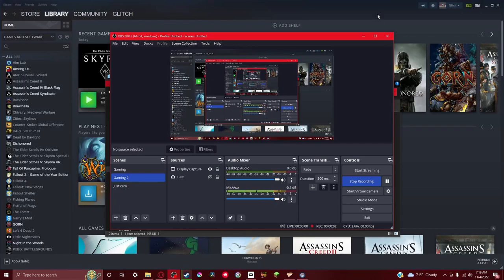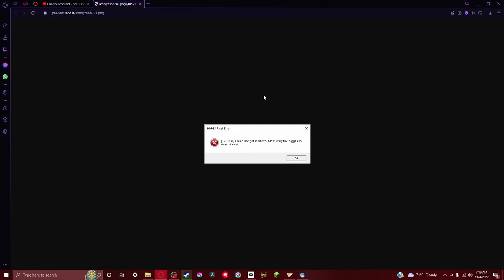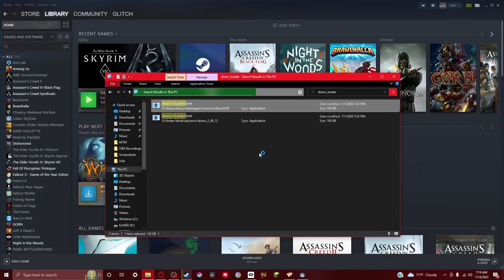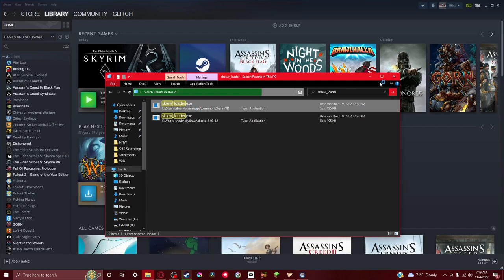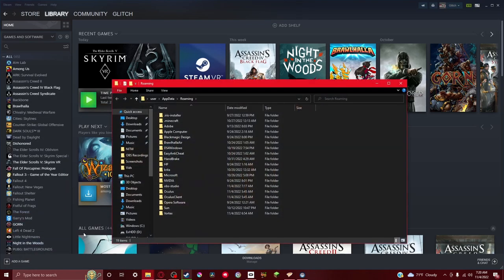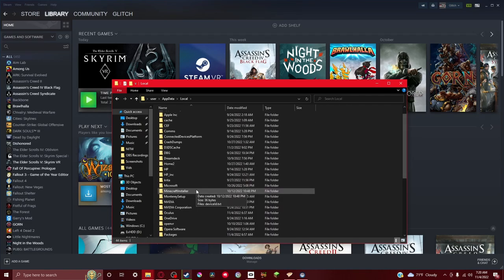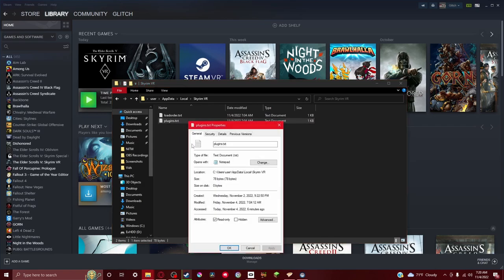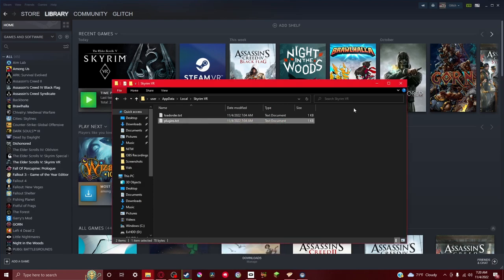Higgs esp does not exist FIX